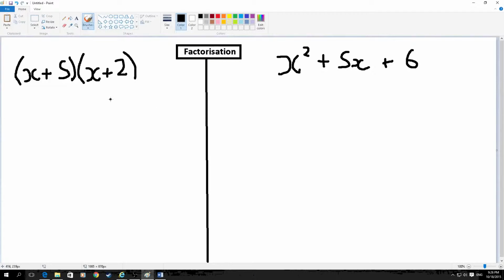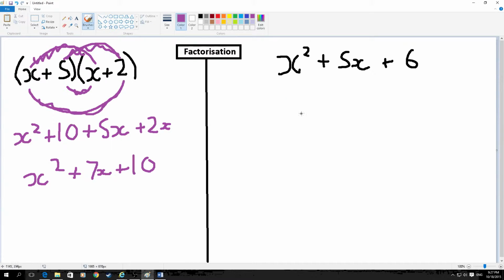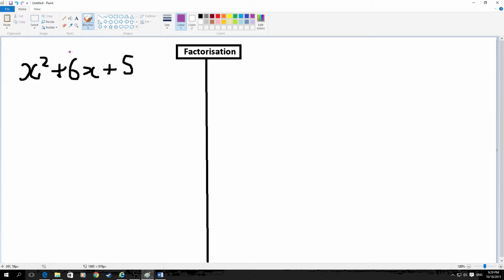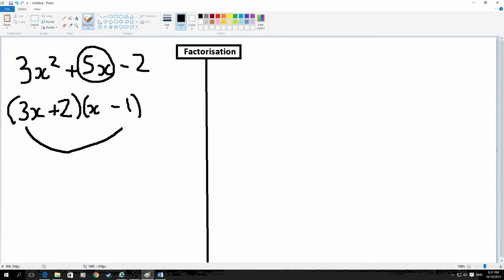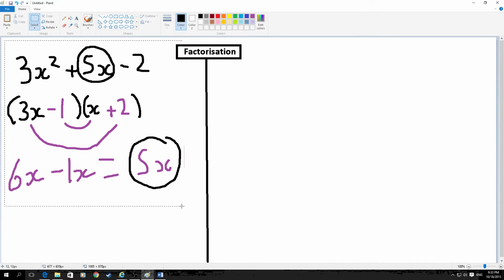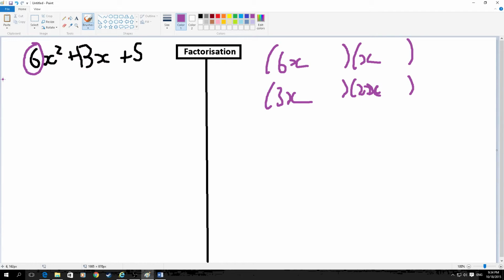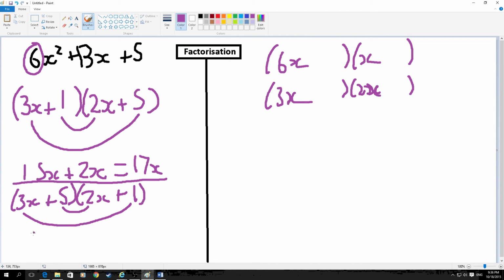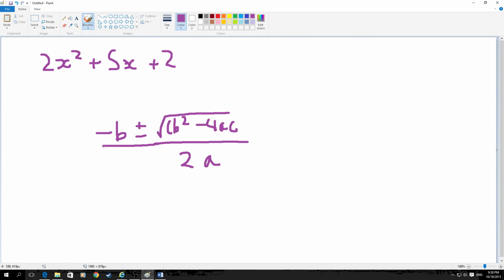Factorisation with Quadratics GCSE